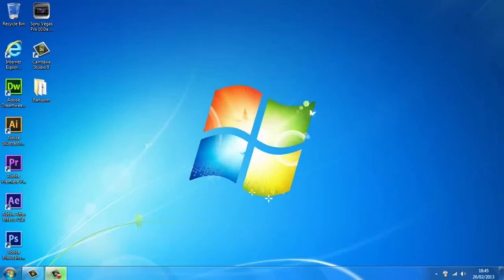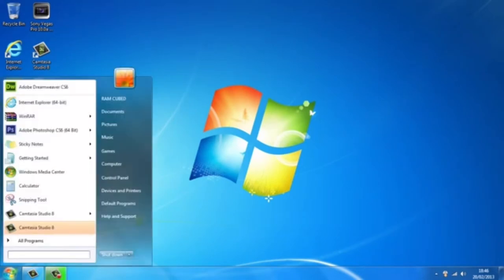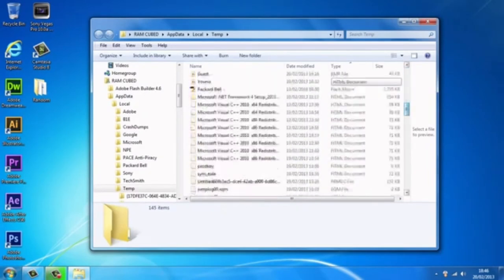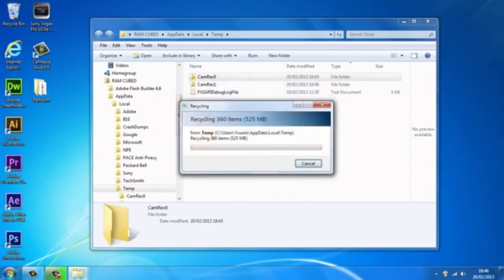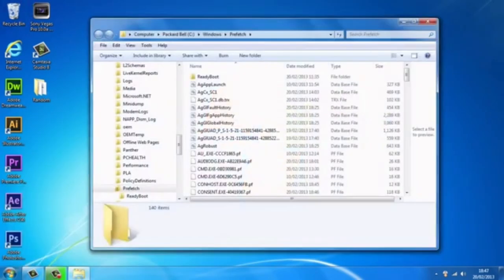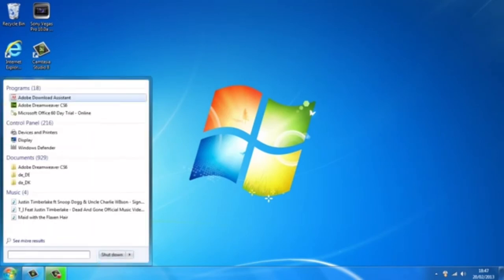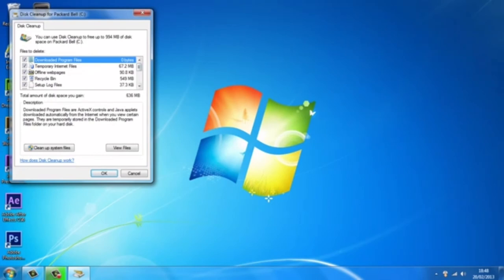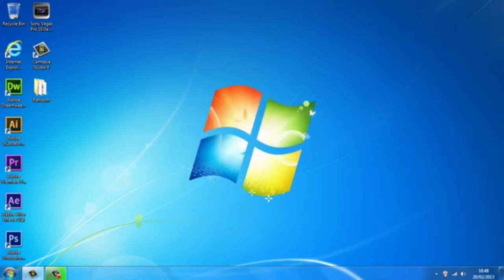how to make your computer laptop faster | HOW2